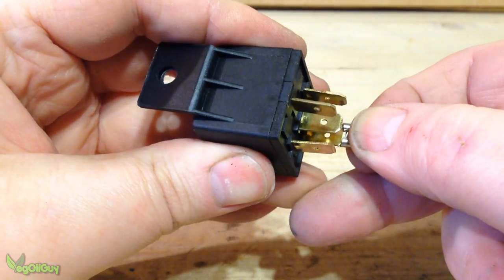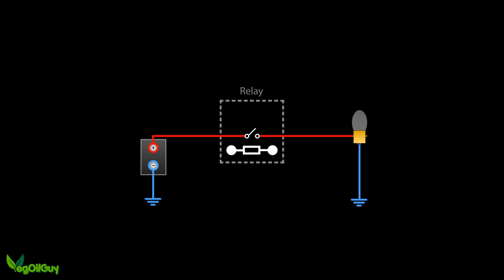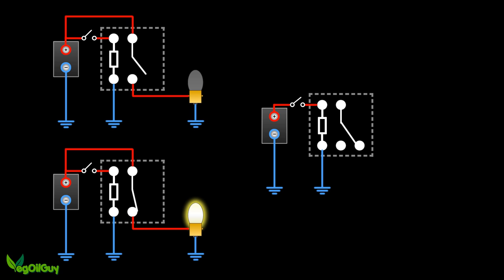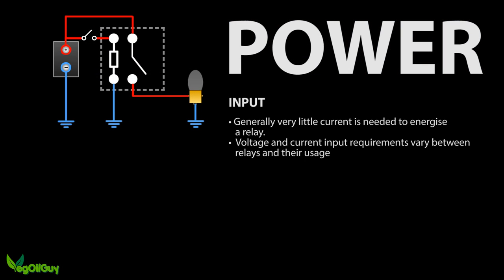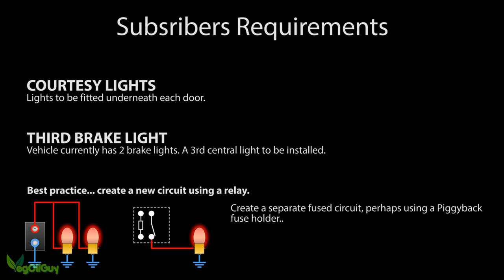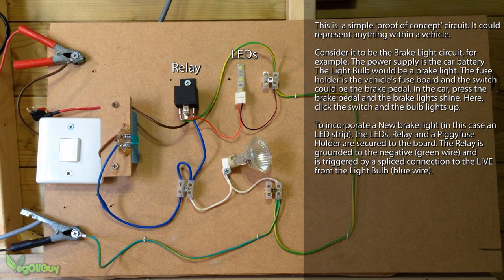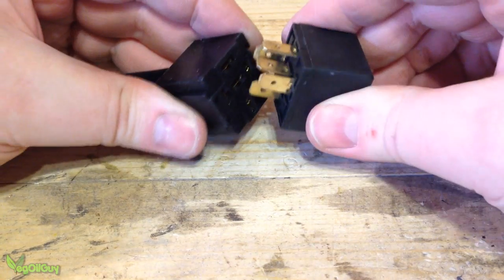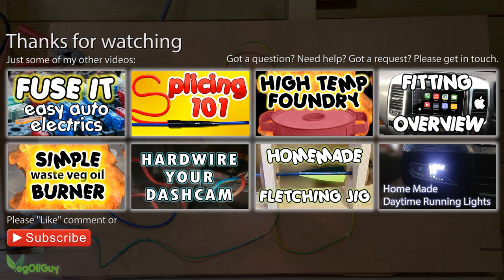RELAYS what are they? How do they work? How to use 4 pin & 5 pin Relays [EASY TUTORIAL]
What are Relays? How do relays work? How to wire them and use them in our vehicle or other electrical circuits?
This tutorial will show you how Relays are commonly used in automotive 12 volt circuits to power all manner of auto related equipment, like radios, AC, amps, subwoofers, alarms and more. Understanding how relays work means you can safely and easily work with auto electrics.
In this subscriber requested introductory video, I'm going to show not only the theory but a real life application of 12v Relays at work. One subscriber wanted to fit courtesy lights under each door of his car. Another wanted to fit a third braking light. Here I make it clear, after a simple introduction, how a Relay can be safely used to add additional circuits such as the ones mentioned and much more. Finally I’ll build and test a working example and relate this to the theory in an easy step by step approach.
If you’re new to relays, if you need to know how they work, if you want to unleash their practical applications on electrical circuits in your home and vehicle, then please watch now and enjoy.